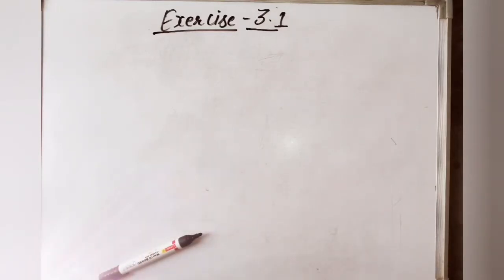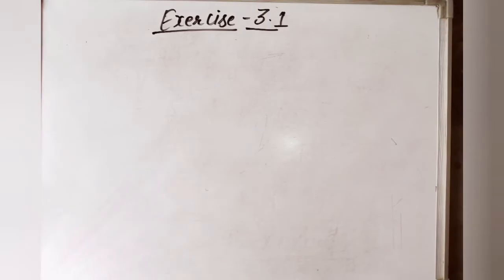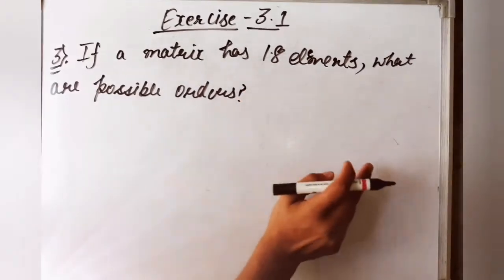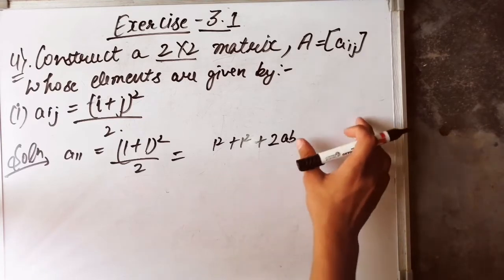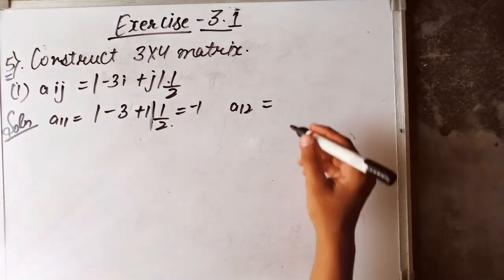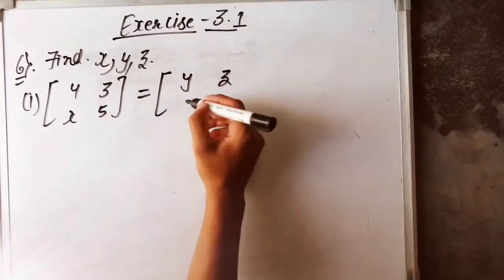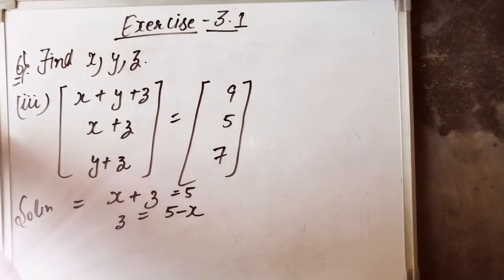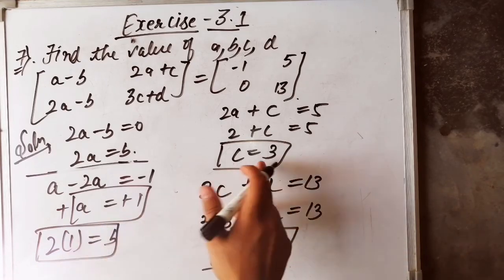Class 12 Maths Chapter 3 : Matrix Exercise 3.1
In this video we will discuss Class 12 Maths Chapter 3 Exercise 3.1 Questions